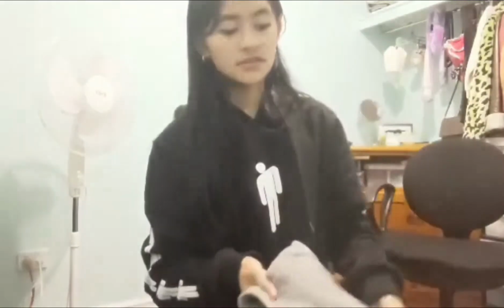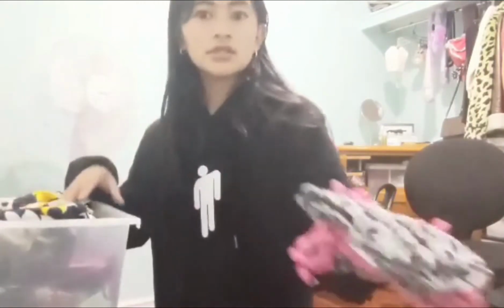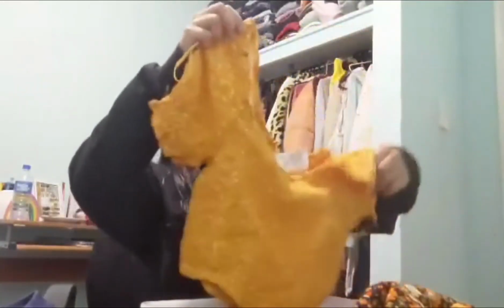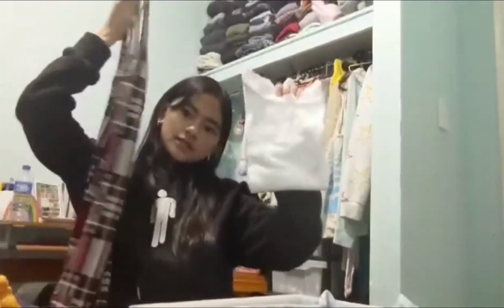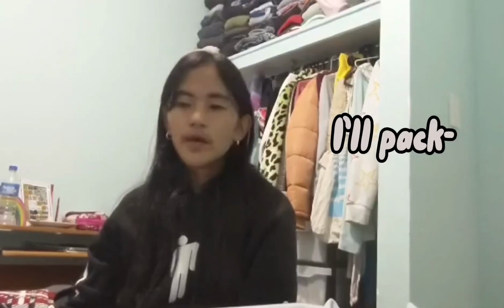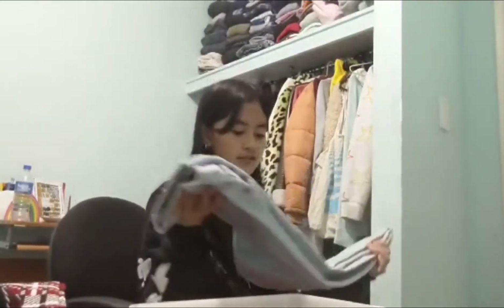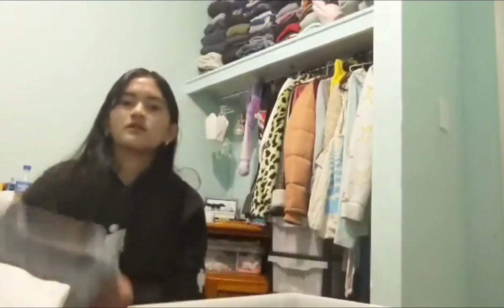🧳Pack my bags with me!!🧳| Vlog #2